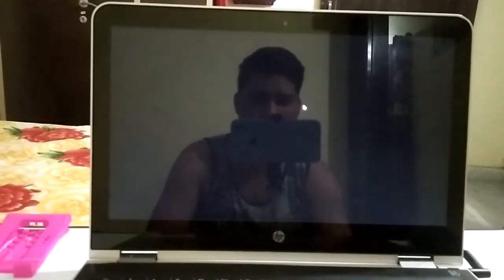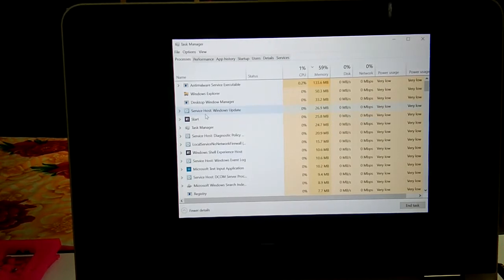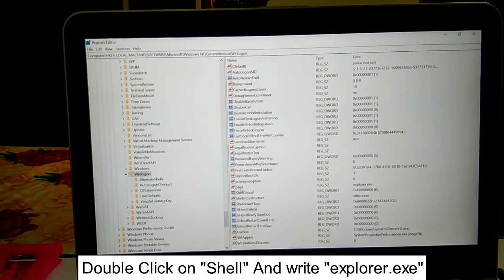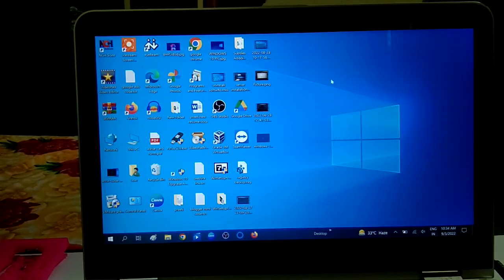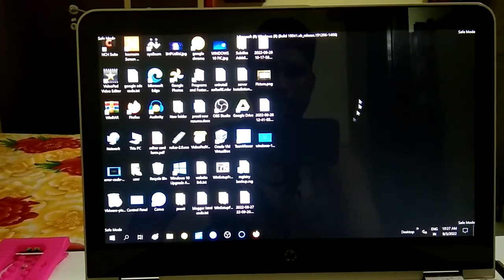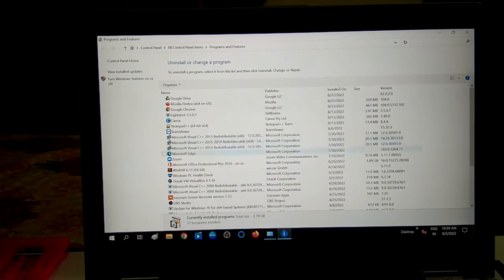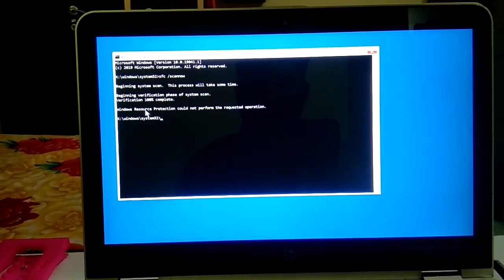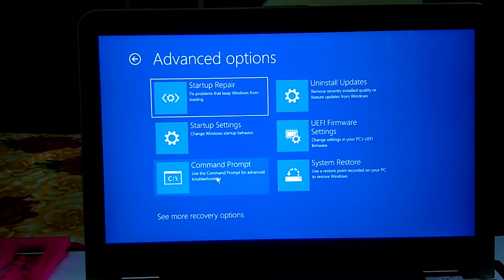How To Fix Black Screen With Cursor On Windows 10/11 [4 Ways English]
✅How To Fix Black Screen On Windows 10/11 [4 Ways English]
This video will provide you genuine and best solution so watch this video till end and say thanks later as your issue  will be fixed. I have shown you demonstration with Display written instruction for better understanding .

Method 1 : Restart Windows Explorer
This method is for who have minor issue or facing first time issue this should fix the issue.

✅ Method 2 : Repair User Profile
HKEY_LOCAL_MACHINE\Software\Microsoft\WindowsNT\CurrentVersion\Winlogon

key " explorer.exe"

✅ Method 3 : Uninstall Display Driver/Software in Safe Mode

press f4 on key board.

✅ Method 4 Repair corrupted Windows with Command
command is  sfc /scannow

In the reset option you need to make sure you don't have important data on your c drive